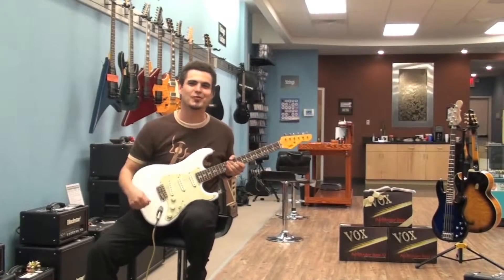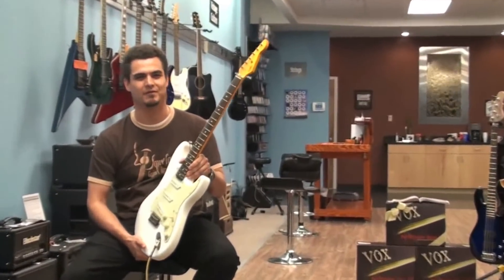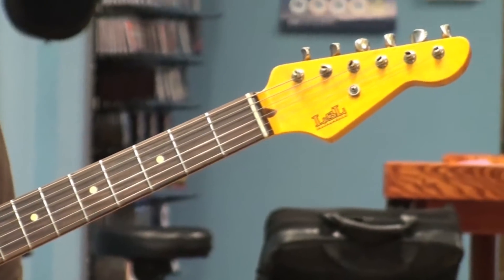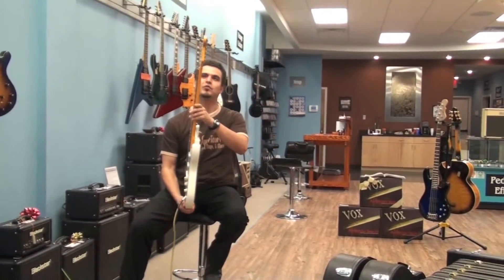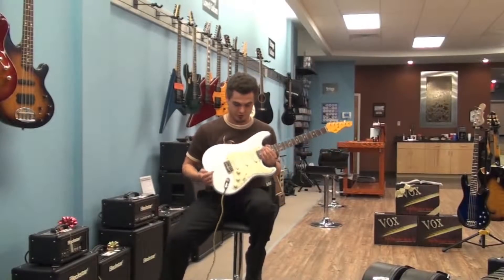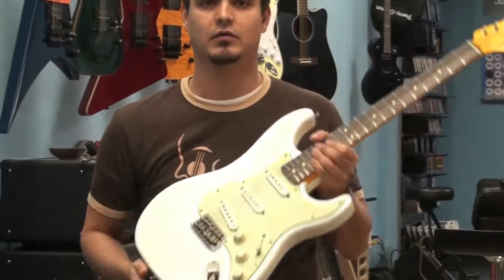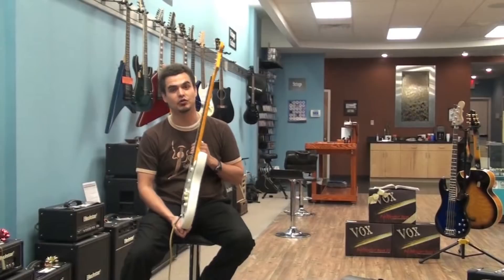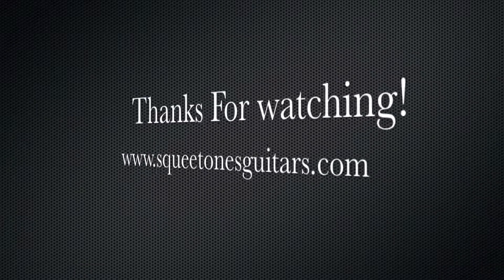SqueeTone's Reviews The LSL Saticoy "Natasha"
SqueeTone's Jose Ibave reviews a new arrival at STG, the LSL Instruments Saticoy.